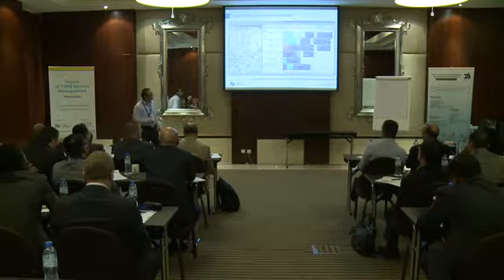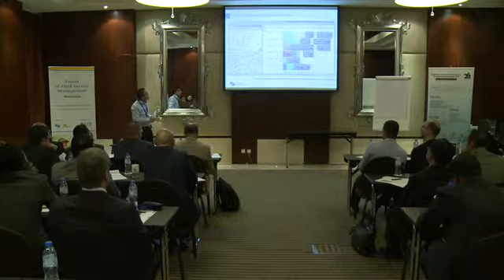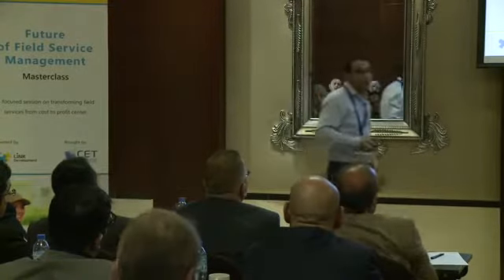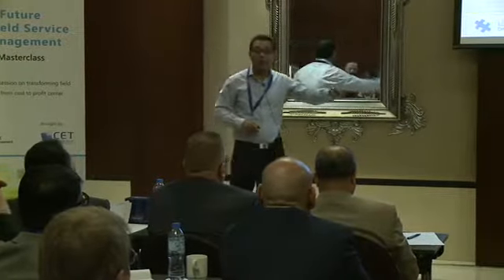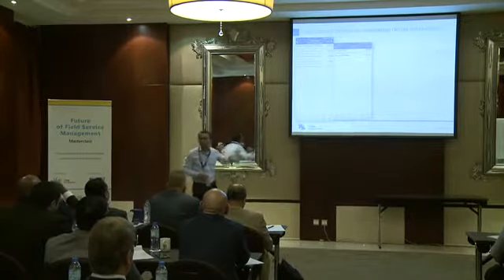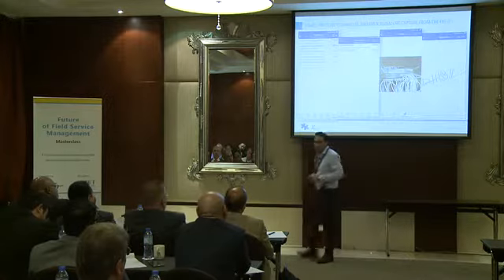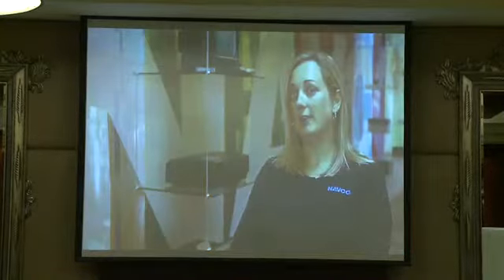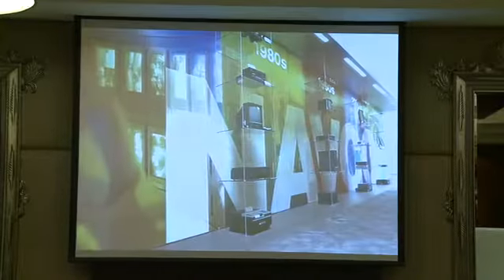Time to stop losing money & get your field services under control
LINK Development Masterclass: Future of Field Service Management
Session Name: Time to stop losing money & get your field services under control.
Speaker: John Magdy - Business Solutions Lead Consultant
LINK Development